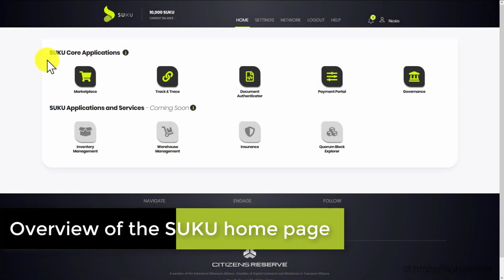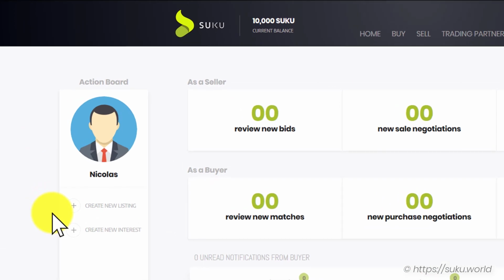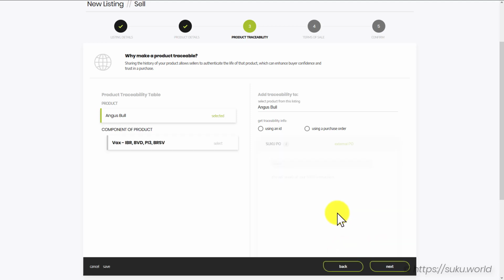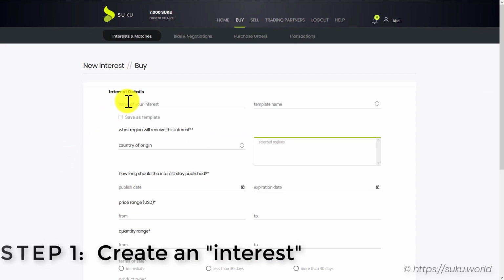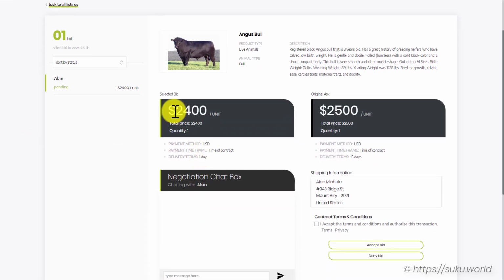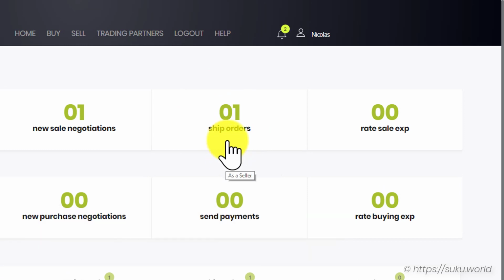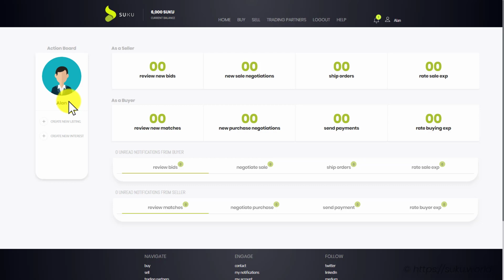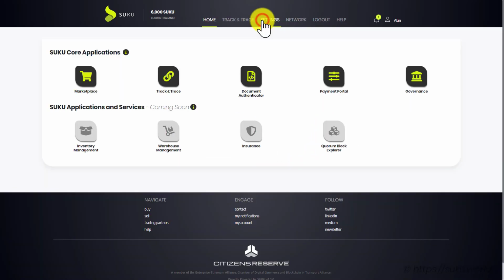SUKU Platform | Feature Overview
This video walks the viewer through the B2B functionality of the SUKU Platform, covering the Marketplace, Track & Trace, and Document Authenticator applications.

Want to jump to a specific part?
0:00 – Introduction
0:32 – Overview of the SUKU homepage
2:02 – Overview of the marketplace
2:58 – How to sell on the marketplace
3:20 – Step 1: Enter listing details
3:57 – Step 2: Enter product details
5:22 – Step 3: Add product traceability
6:50 – Step 4: Add terms of sale and supporting documentation
7:30 – Step 5: Review and confirm listing details

8:16 – How to buy on the marketplace
8:26 – Step 1: Create an interest
9:11 – Step 2: Review interest matches to seller listings
9:23 – Step 3: Review listing and make a bid

10:39 – Seller accepts buyer’s bid
11:51 – Buyer makes a payment
13:40 – Seller ships order
14:04 – Buyer rates seller

15:08 – Overview of the document authenticator

16:00 – Introduction to track & trace